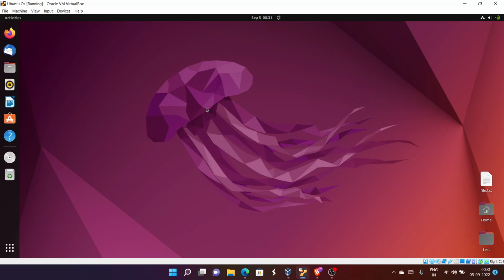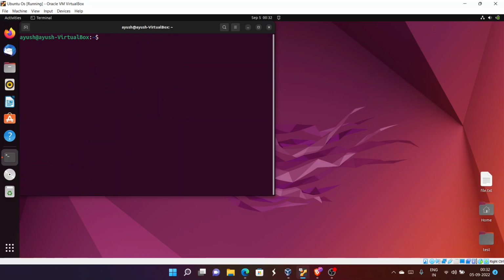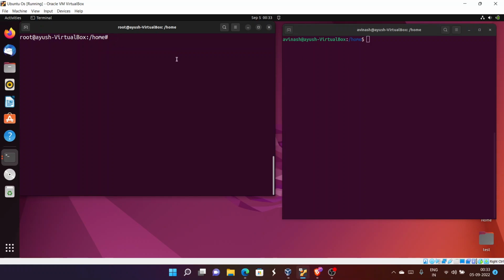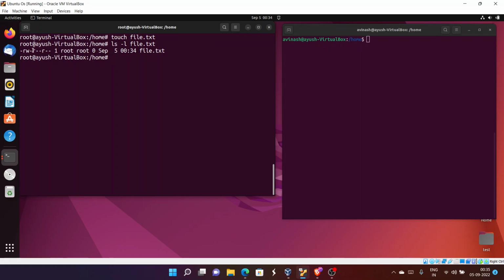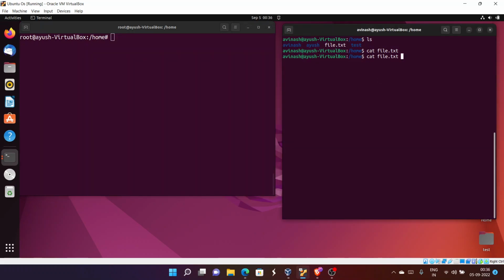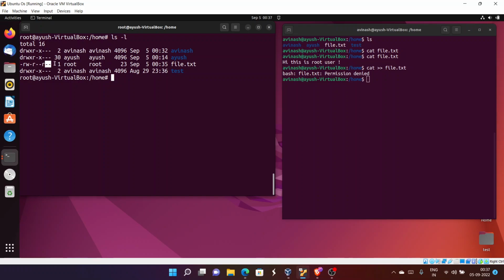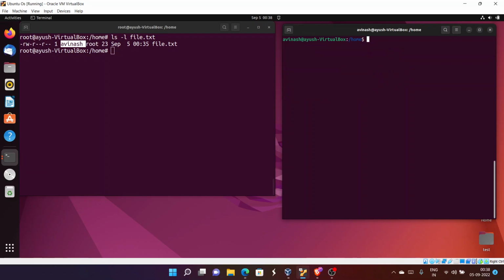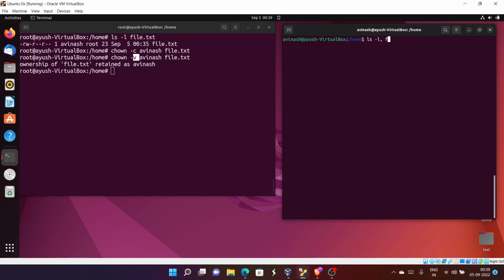Linux Command Line Basics Tutorials - Chown Command in Linux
In this video I am going to show , How To Use chmod and chown Command in Linux.